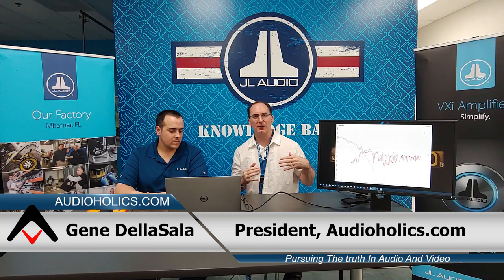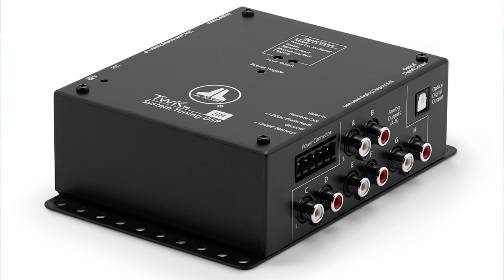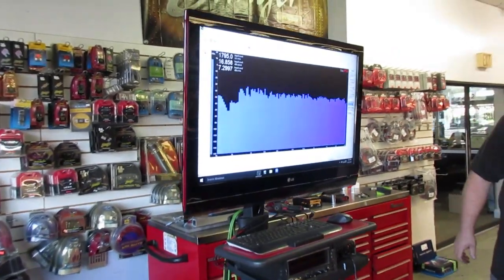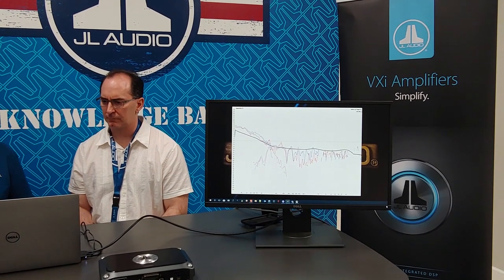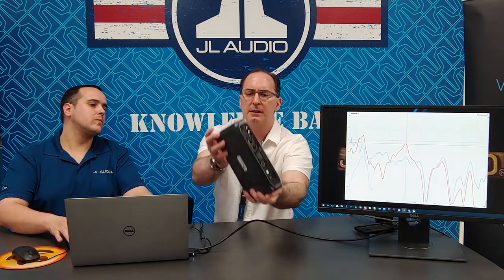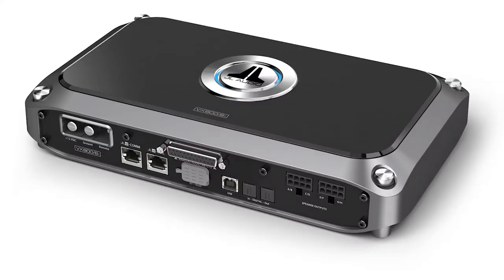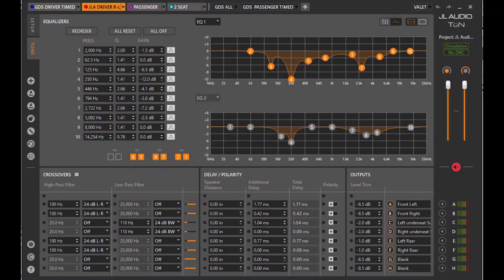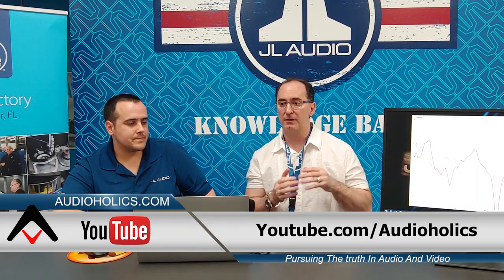JL Audio Tuning Procedure for BMW 2-Series Sound System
In this video, I took my 18 BMW M240i to our friends at JL Audio in Miramar, Florida to professionally tune the audio system I recently had installed. Nick Ames their head DSP tuner walks us through this process including how they used a multi-mic algorithm to come up with the best EQ settings optimized for each seated position.

Components used in BMW 2-Series System:
JL Audio TWK-88
JL XD600/6
Morel Hybrid 402 Component Speakers
Morel 402 Tempo 4" coaxial speakers

Audioholics Recommended Cables:
250ft CL2 12AWG Speaker Cable
Locking Banana Plugs
9ft 4K HDR HDMI Cables

Audioholics Recommended Electronics:
Onkyo TX-RZ720 THX7.2CH AV Receiver